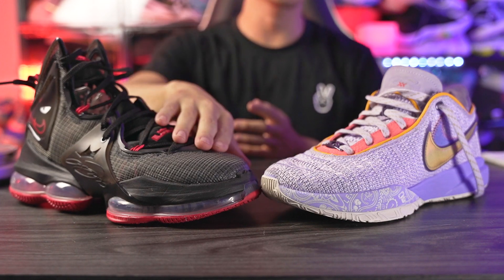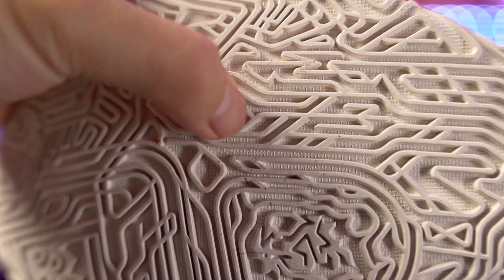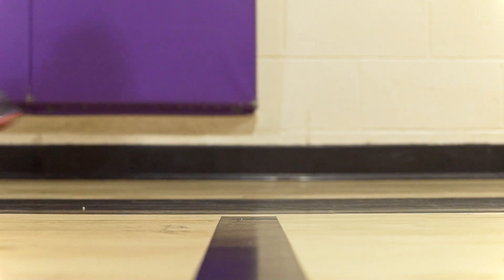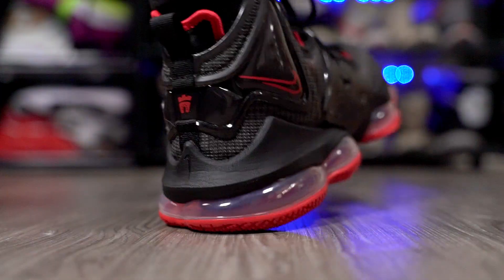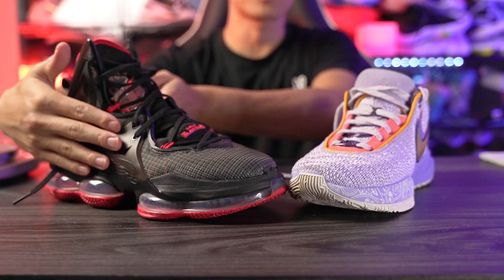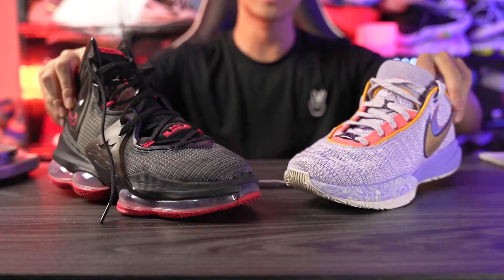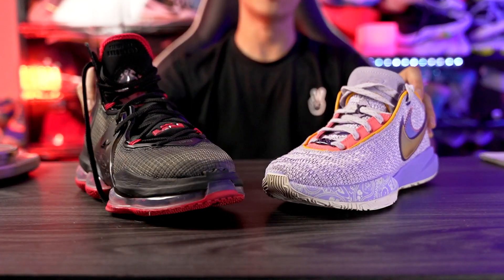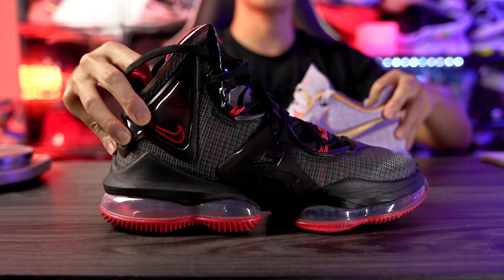Nike Lebron 19 VS Nike Lebron 20! What's Better?!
Here's a versus comparison between the Lebron 20 and the Lebron 19